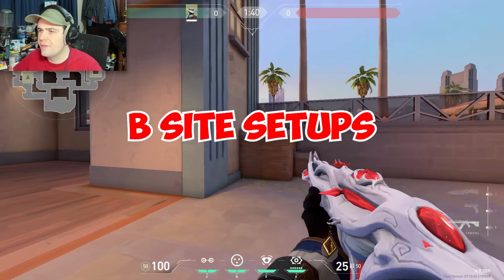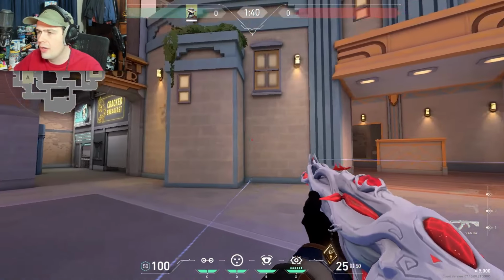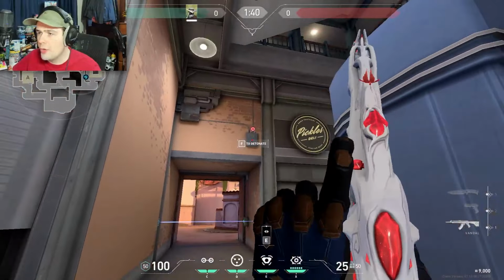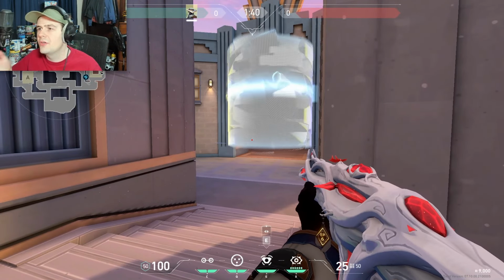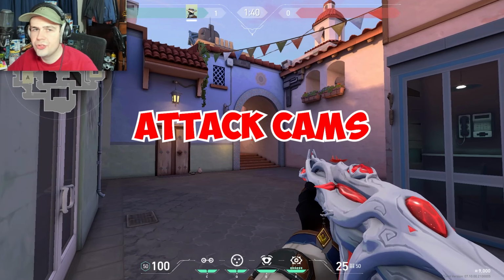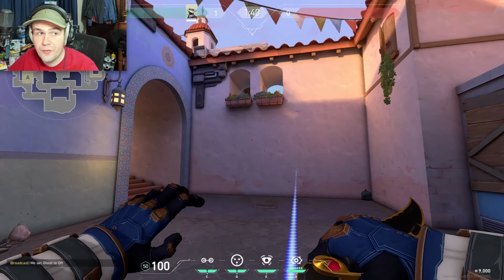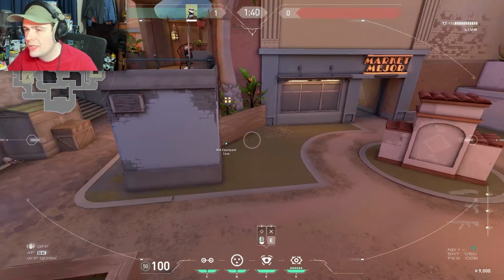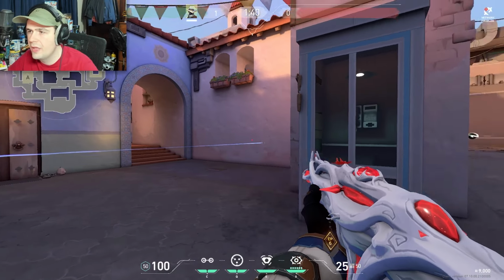Radiant Cypher Guide on Sunset [Setups + One Ways]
I Stream everyday on twitch, come watch me play cypher in ranked!

TIMESTAMPS
INTRO 0:00
B SITE SETUPS 0:08
A SITE SETUPS 3:06
ATTACK CAMS 5:48
ATTACK ONE WAY 7:10
FLANK TRIPS 7:46
FOR MORE CYPHER 8:22

(Tags ignore)